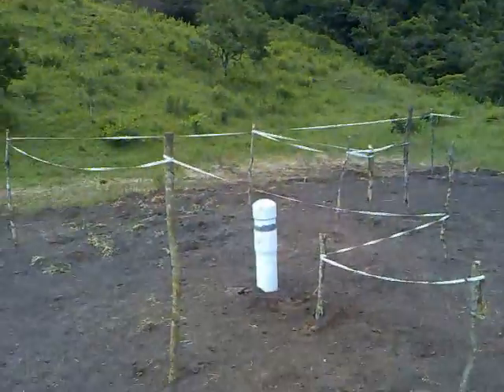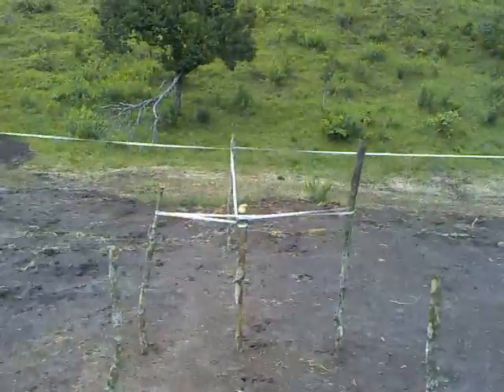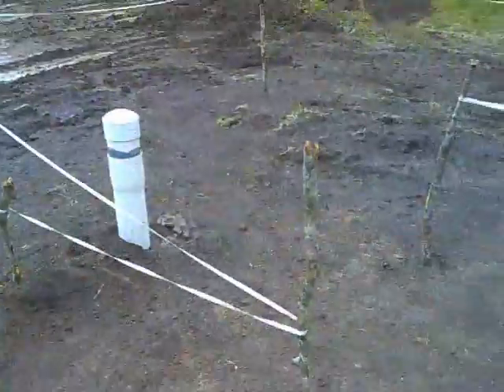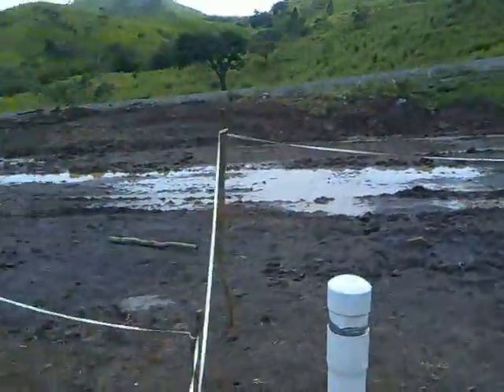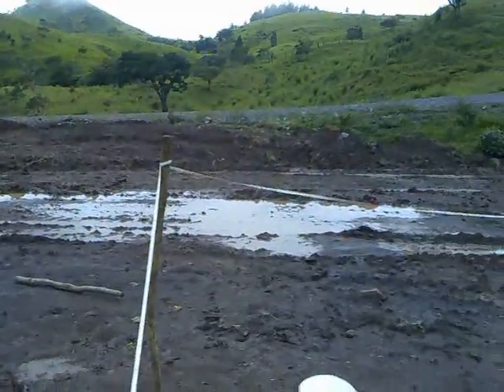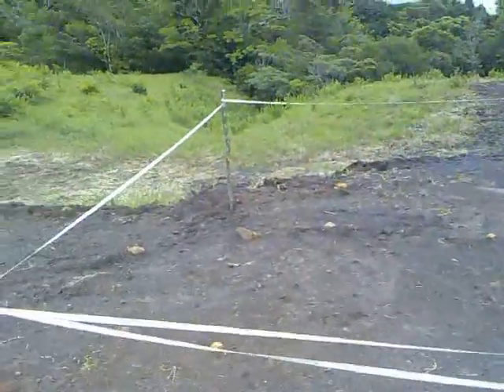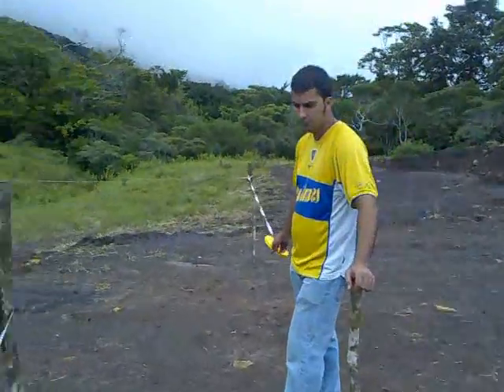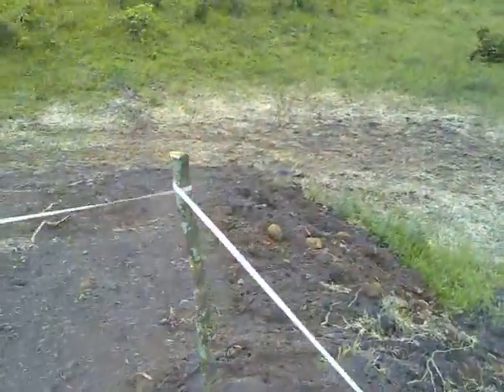Office pump room and your bedroom